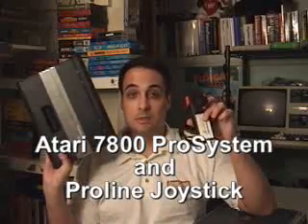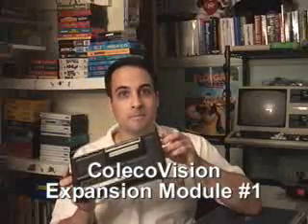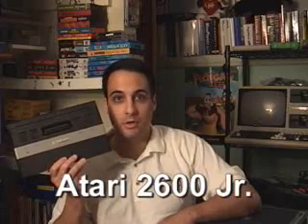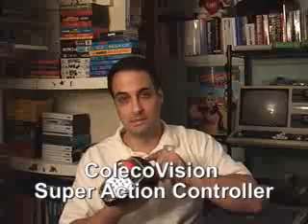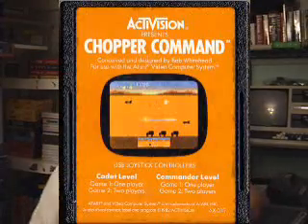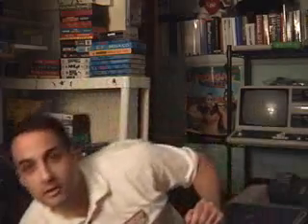Atari 2600 Mega Mini Reviews: Part I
Atari 2600 Mega Mini Reviews: Part I.  An Armchair Arcade Video Article covering select cartridges for the Atari 2600 Video Computer System (VCS).
Chopper Command (by Bob Whitehead, ©1982 Activision); Defender (by Bob Polaro with Alan Murphy, ©1981 Atari, Inc.); Fantastic Voyage (by David Lubar, ©1982 Sirius Software, Inc. and Fox Video Games, Inc.); Space Cavern (by Dan Oliver, ©1981 Games by Apollo, Inc.); Space Jockey (by Garry Kitchen, ©1982 Vidtec and U.S. Games)